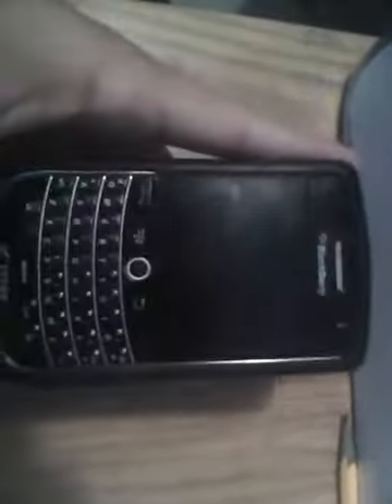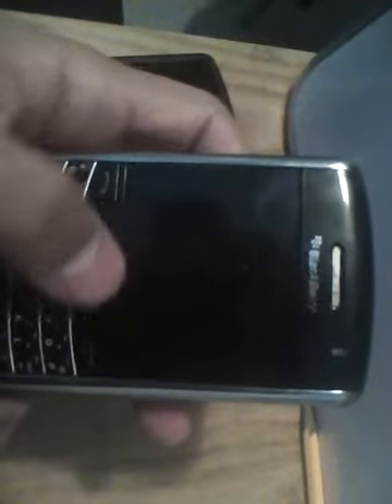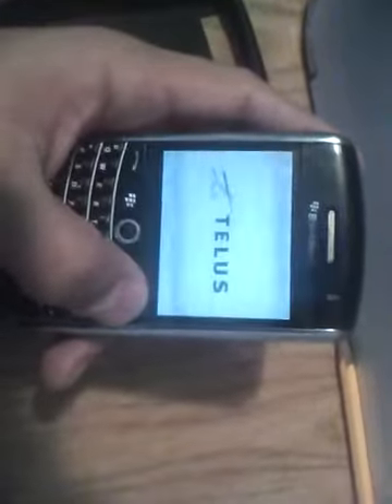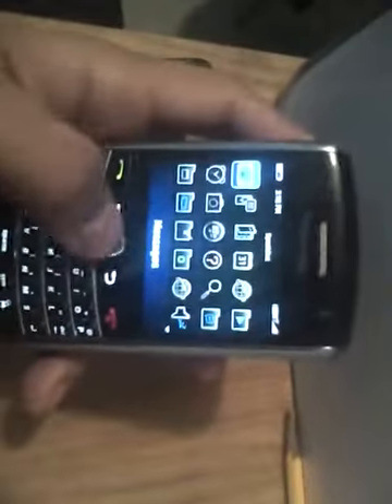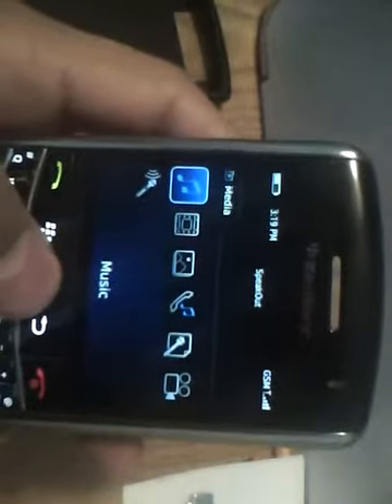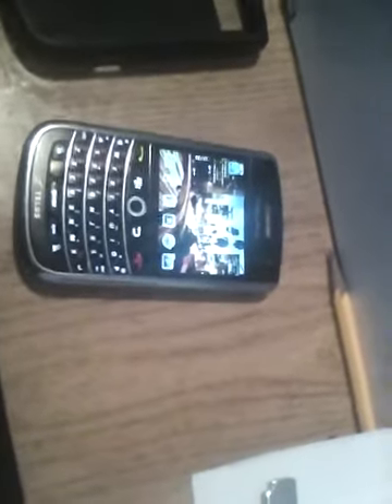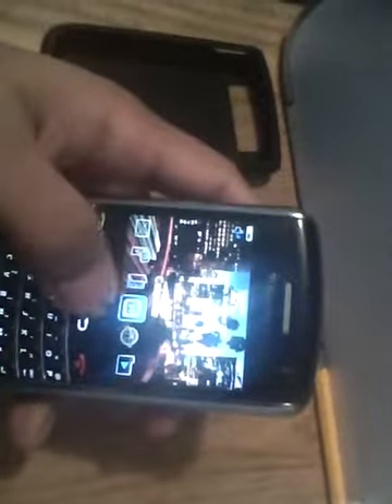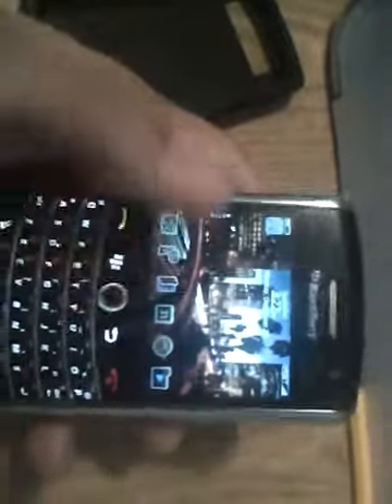Blackberry tour 9630 review